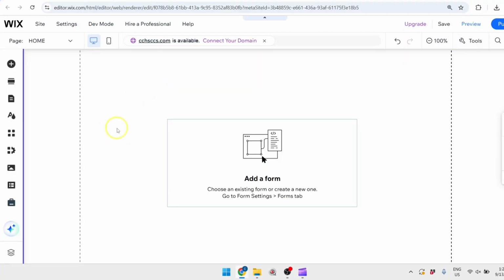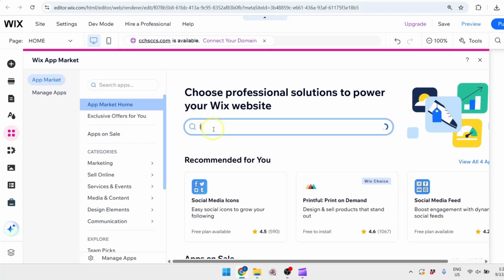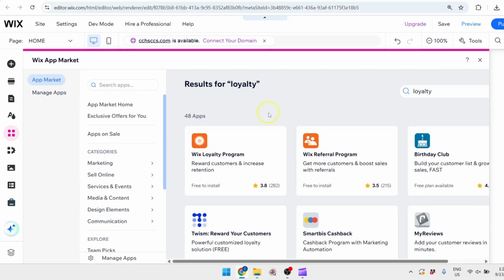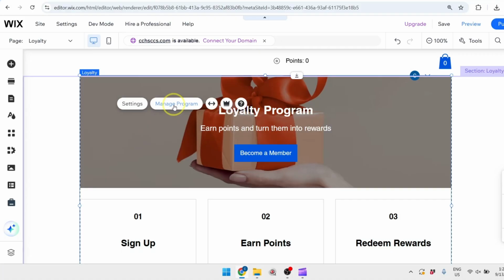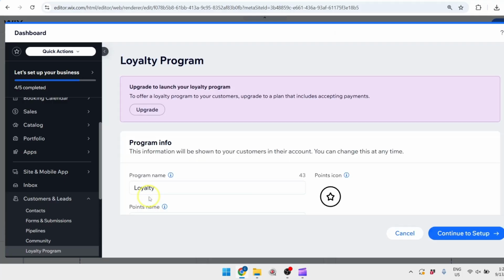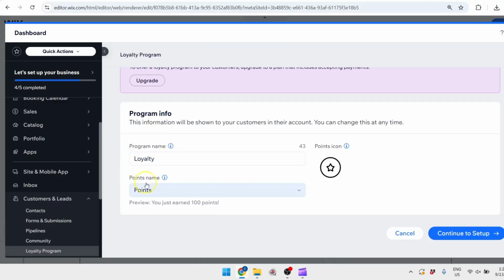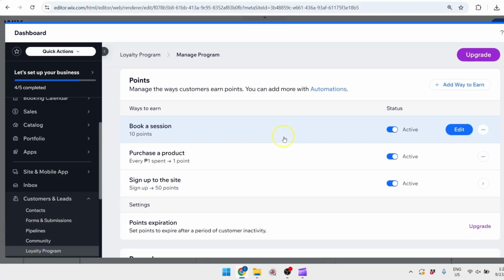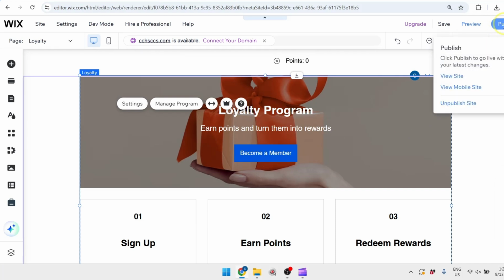How to Add a Loyalty Program on Wix 2025 (SIMPLE STEP)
Want to reward your customers and keep them coming back? In this step-by-step tutorial, I’ll show you how to add a loyalty program on Wix.

You’ll learn how to set up a loyalty app, create rewards for purchases, and customize your program so customers can earn and redeem points directly on your Wix store. This guide is perfect for small business owners and eCommerce stores using Wix.